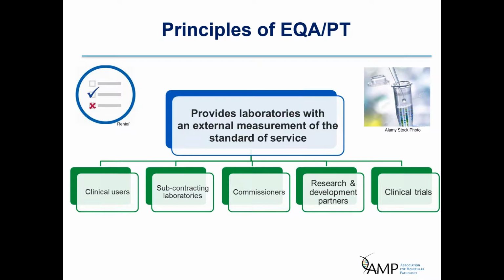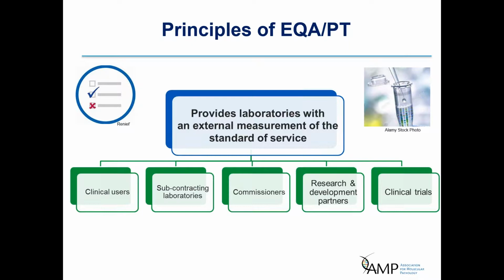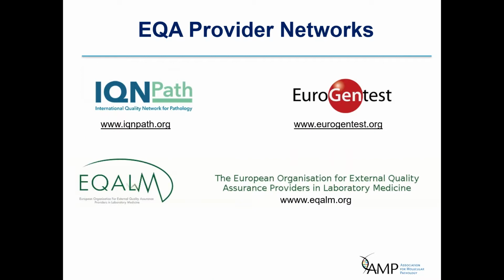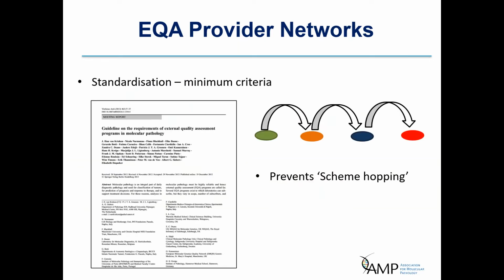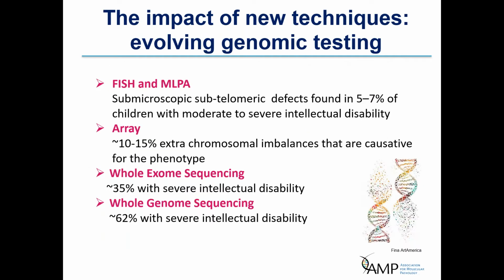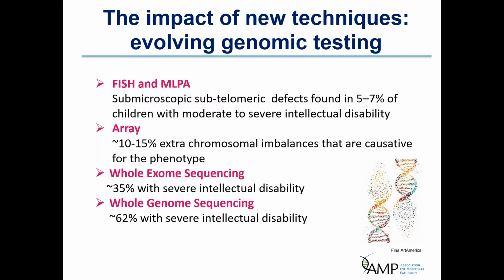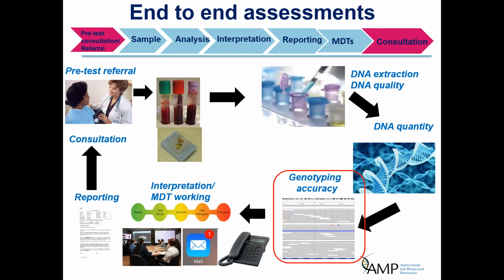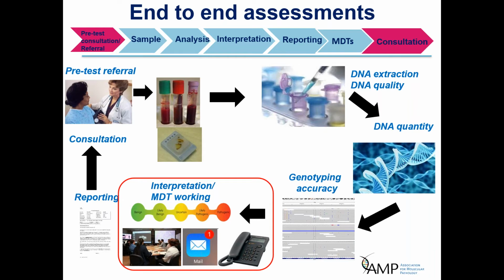International EQA with Dr Sandi Deans